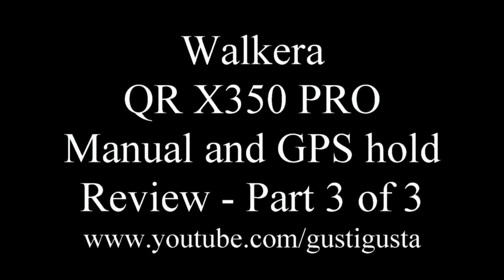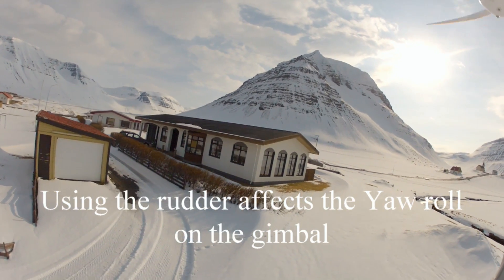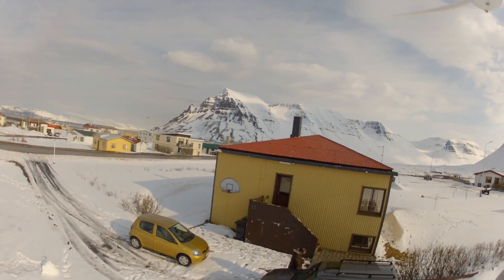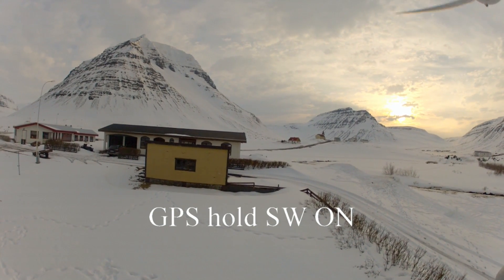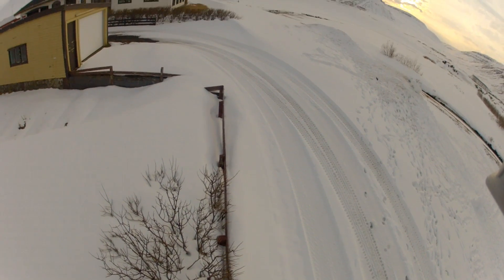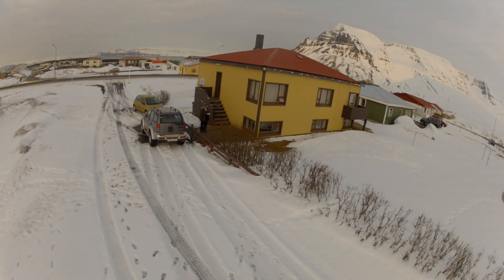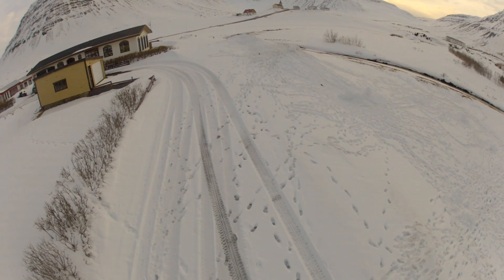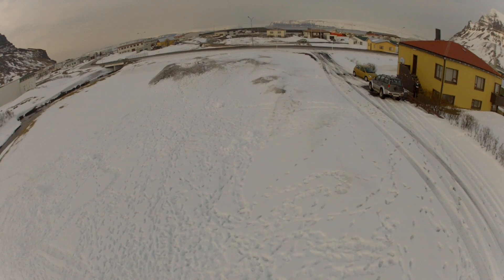Walkera QR X350 PRO Review part 3 of 3 - Manual and GPS Hold flight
FINALLY we got some good flight weather..slow wind and sunny. I took the X350 PRO outside and did manual and GPS hold flight. All in all it was very successful and Im quite happy with the quad. I would give it 4/5 because of I have had gimbal problems. First the tilt didnt work, I found out that I needed to adjust the PAM settings for Initial tilt. I still havent figured out the Yaw roll settings, but the gimbal rolls in the same direction I use the rudder for. Pretty irritating problem so if anybody knows how to adjust the G-2D gimbal so that the YAW Roll stops, I would be very happy.